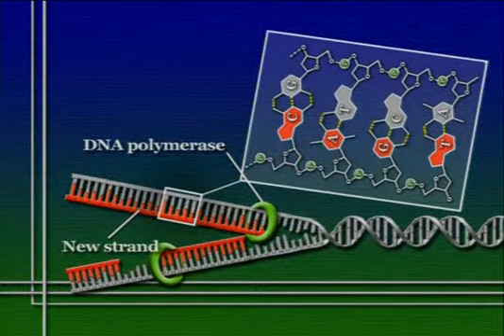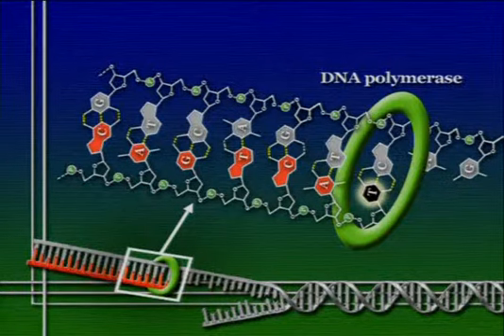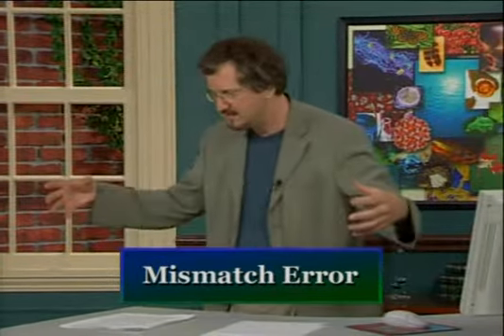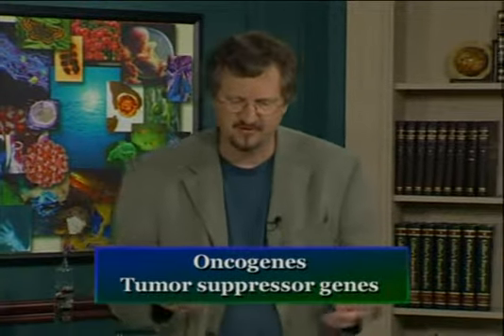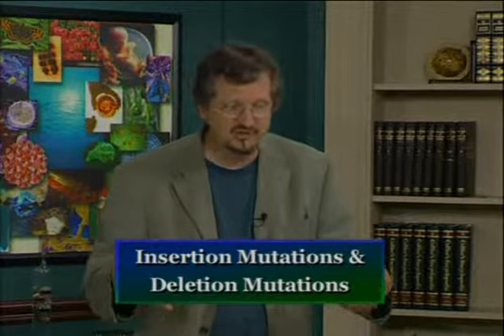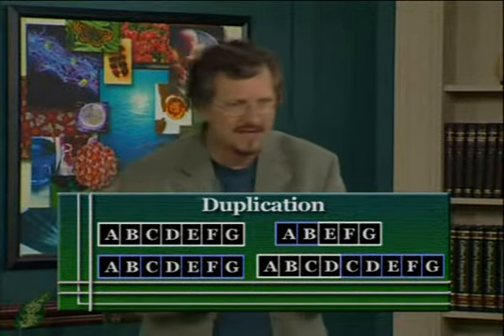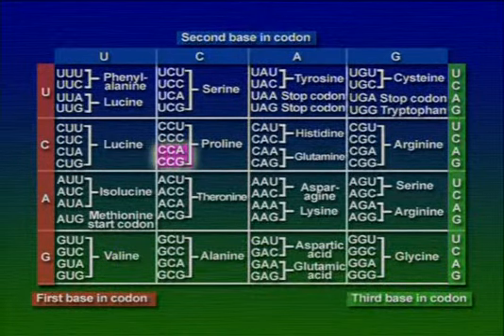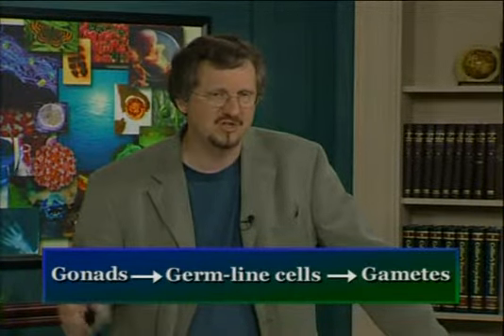12 When Mistakes Happen